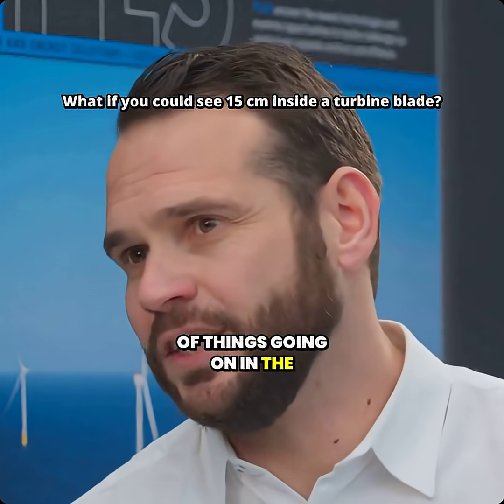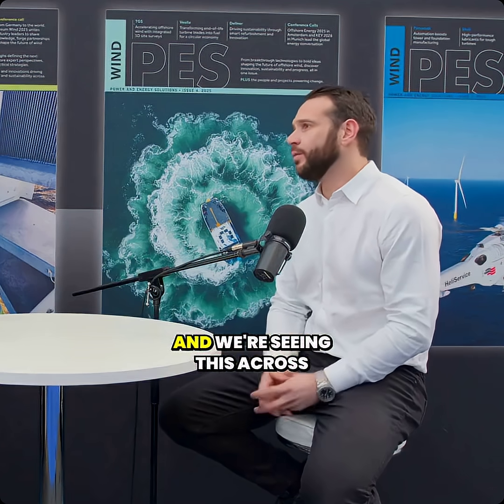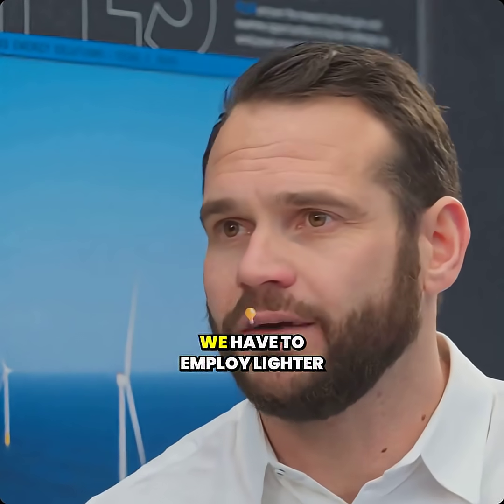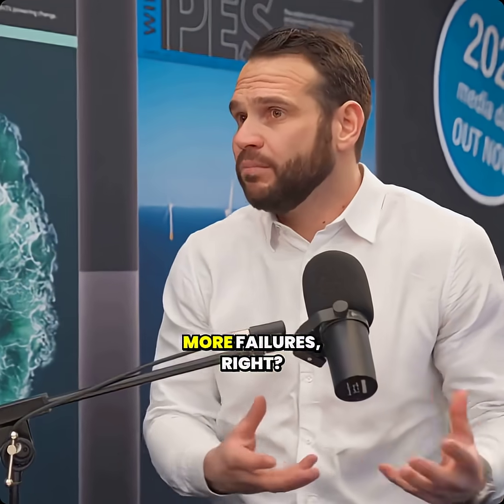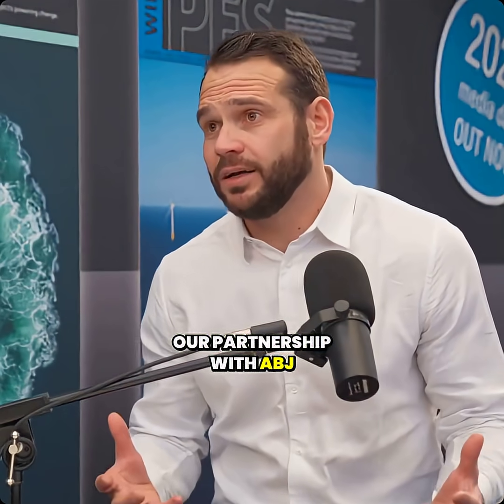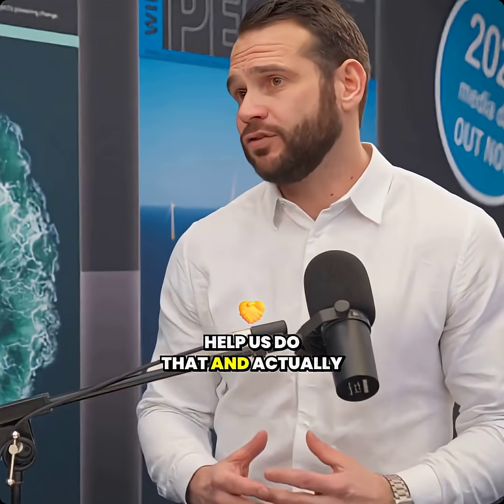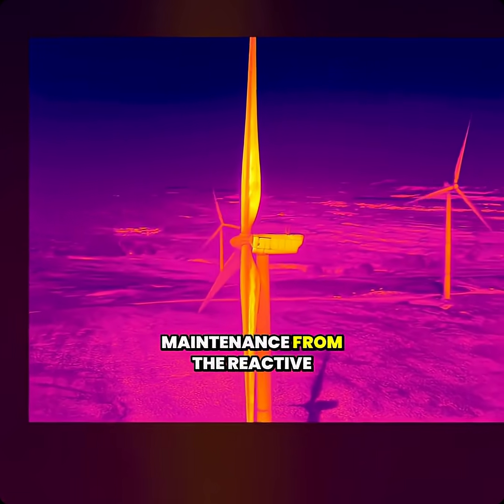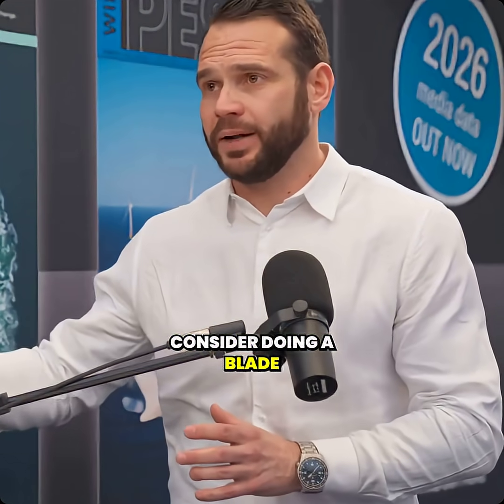A real inflection point for wind turbine inspection technology.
As David H., CEO of Minerva Energy, explained, when drone-based thermography first began around 2015, the technology was still immature. Getting viable results back then required building expensive, bespoke hardware.

Fast forward to today — commercial drone platforms and thermal sensors are now widely available. But hardware is no longer the true differentiator.

What changes the landscape now is the synergy of thermographic science + AI, extracting a level of clarity and granularity from thermal data that was previously impossible.

This is where inspections shift from simple visual checks to deep, data-driven insights — and where the technology genuinely starts to change the game for the industry.